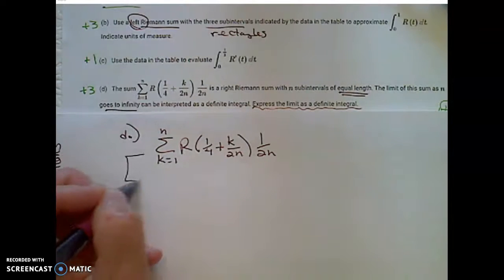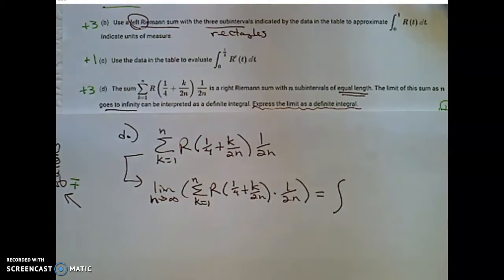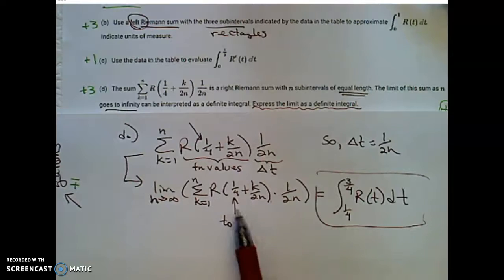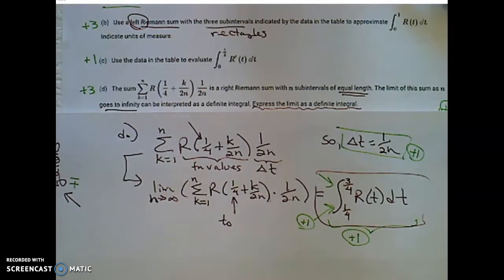APC AB Unit 6 FRQ Set A, Q1